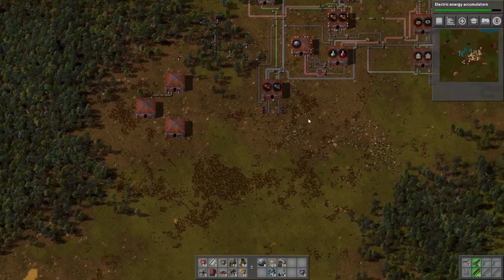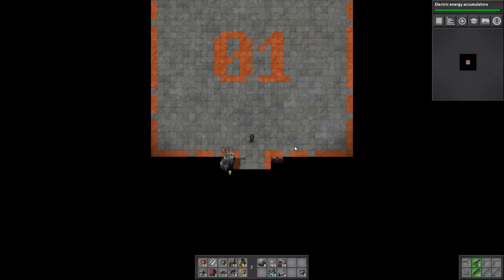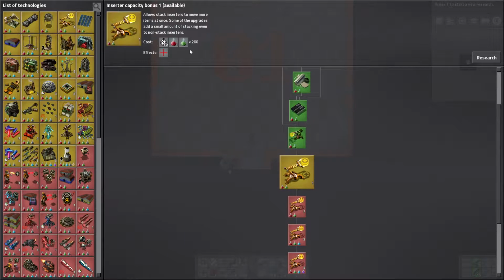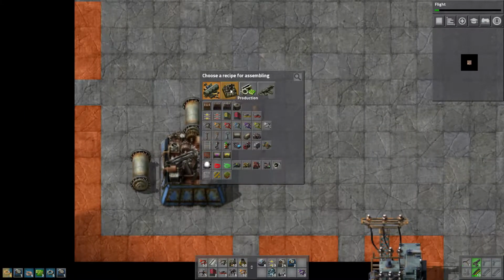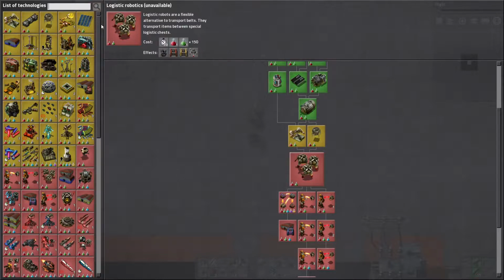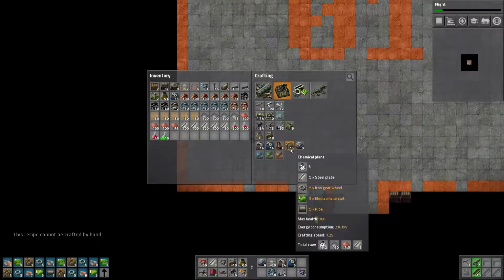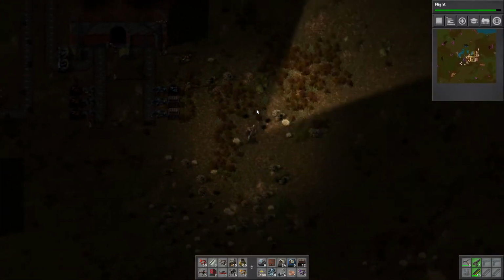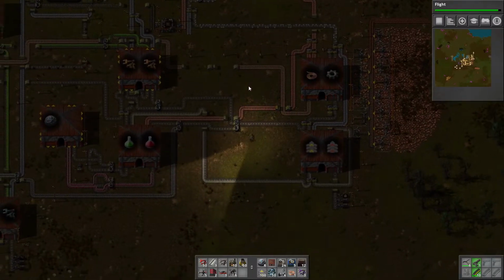Lets Play Factorio!: S2EP22 - Plastic Man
Welcome to Season 2 of Factorio, in this season we are dabbling with Factorisimo mod!

GAME INFORMATION:

Game: Factorio

Developer/Publisher: Wube Software LTD

System/Console: PC (i7 4790k, 16GB, TwinFrozr V GTX 970, 3TB 7200RPM HDD)